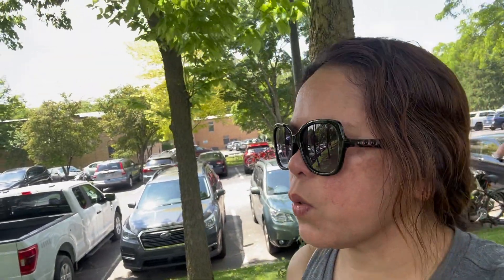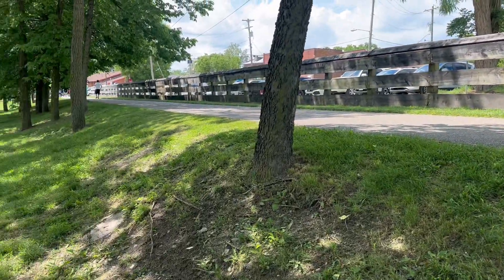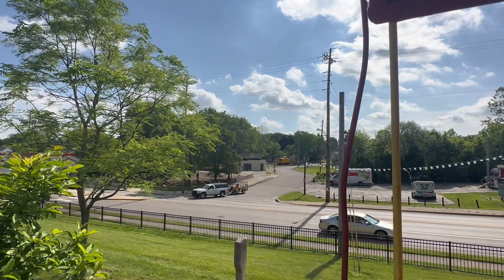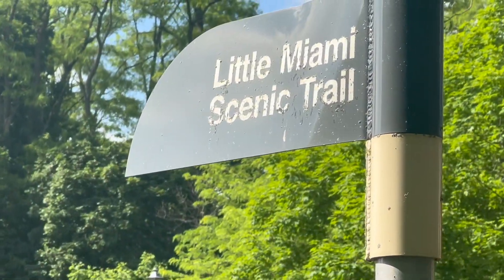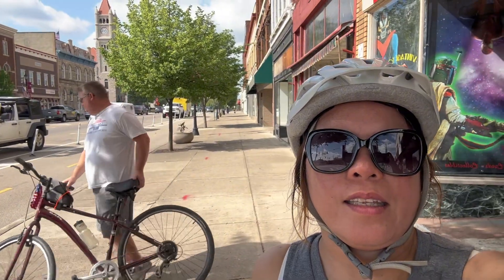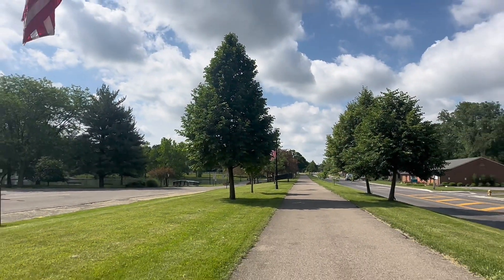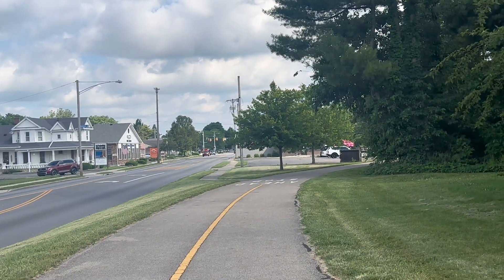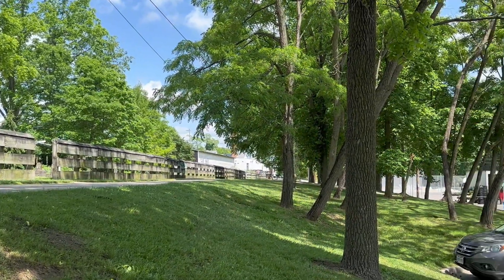The Old 1880’s Rail Road Station / scenic Path